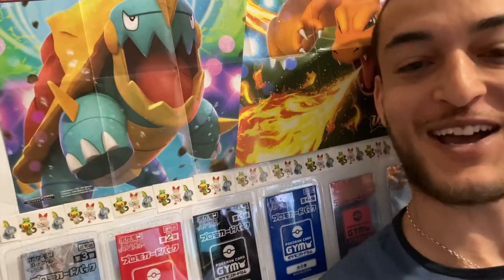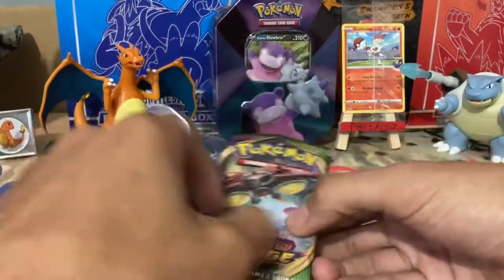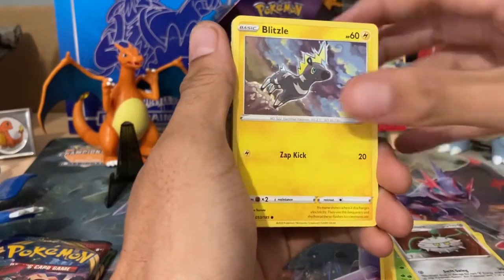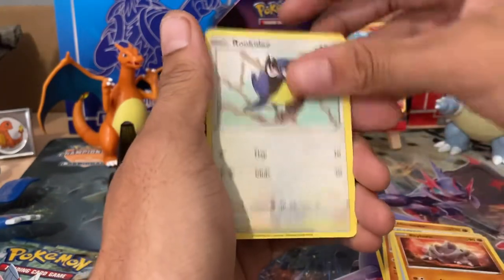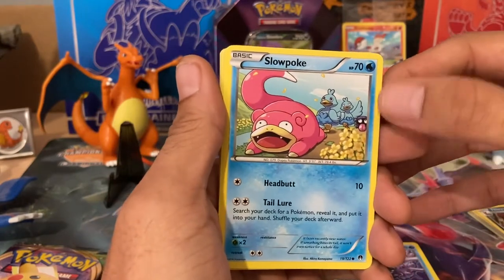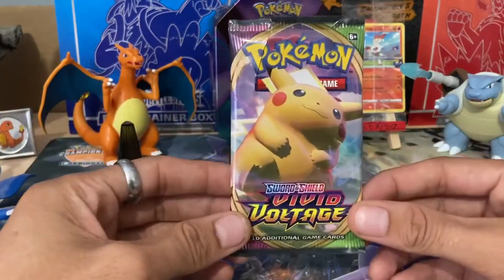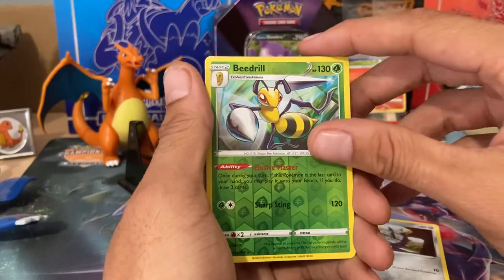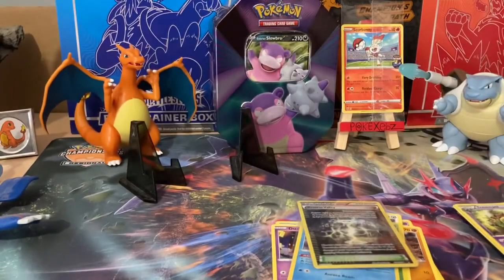Pokemon - V power tin opening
Join me opening up a Pokemon v power tin that I recently purchased in order to get myself a scorbunny futsal promo.
Is there any gems lurking in this tin ?

BenedictionGamer aka pokexebz :)